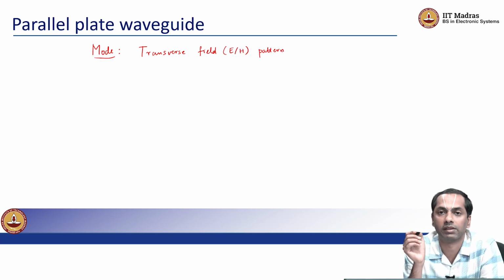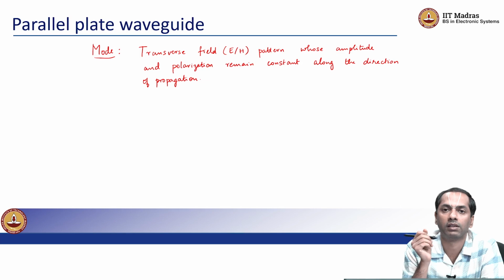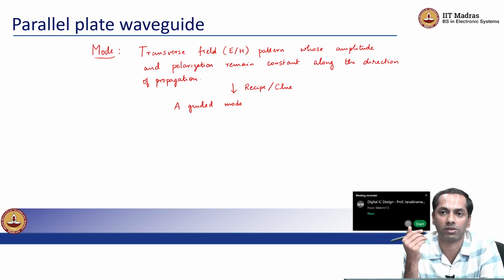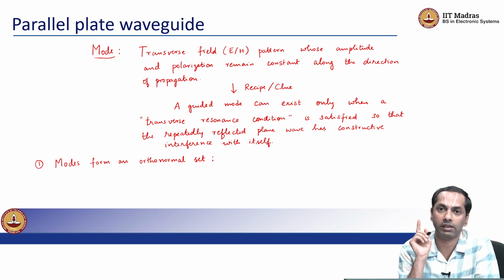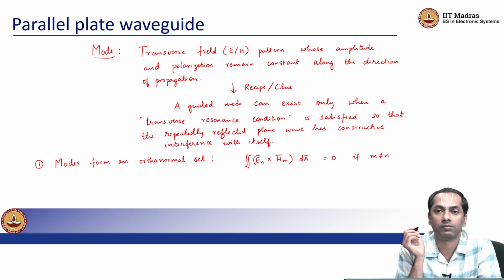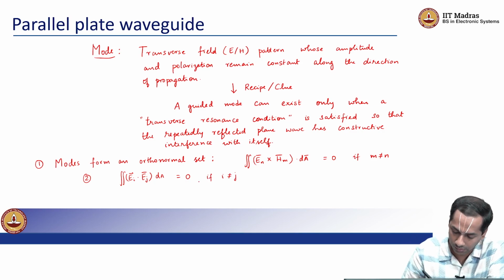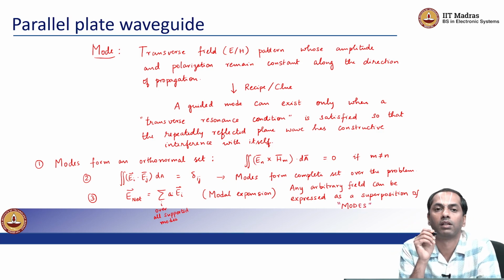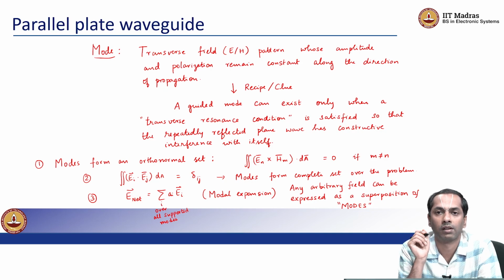W11_L4: What are modes and why are they important?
Video Overview
 A mode is a stable transverse field distribution that preserves its shape and polarization as it travels through a waveguide. Modes appear only when the transverse resonance condition is met. Together these modes form an orthogonal and complete set meaning that any field inside the waveguide can be expressed as a weighted sum of them which makes modal analysis a powerful tool for understanding guided wave behaviour.